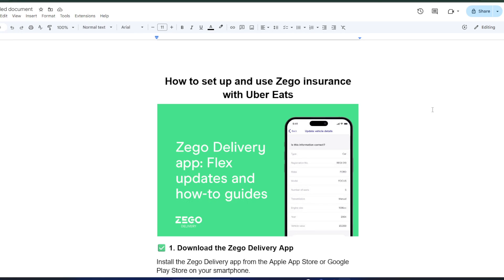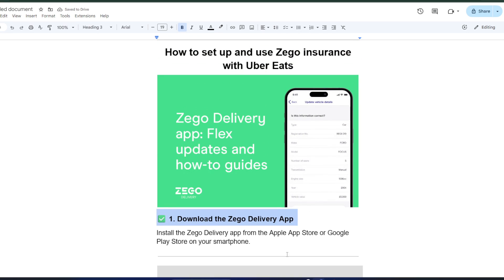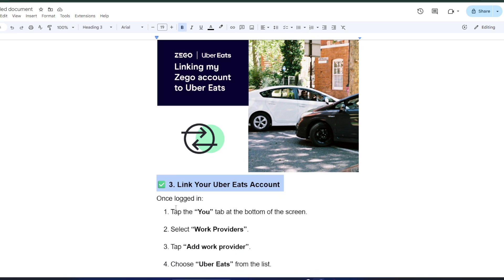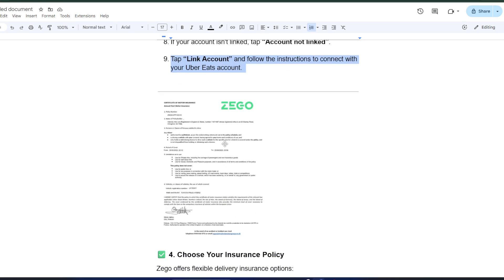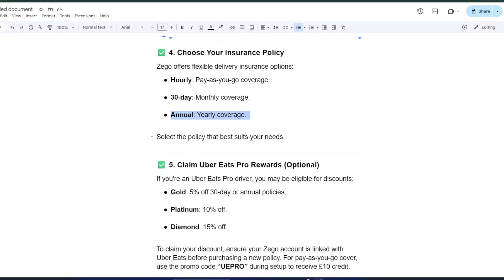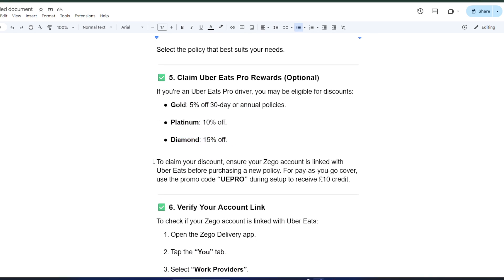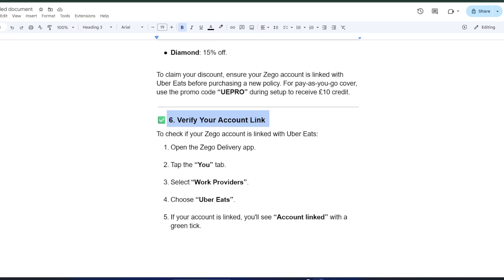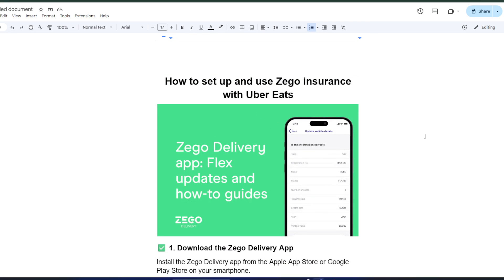How to set up and use Zego insurance with Uber Eats - 2025 (Quick & Easy)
How to set up and use Zego insurance with Uber Eats
In this video, you’ll learn how to set up and use Zego insurance with Uber Eats so you can start delivering with peace of mind. We’ll guide you through activating your Zego policy, linking it to your Uber Eats driver account, and understanding how the insurance works for food delivery drivers. Whether you’re new to Uber Eats or just need help with Zego setup, this step-by-step tutorial will make the process simple and clear.